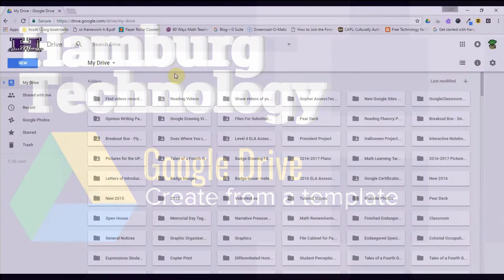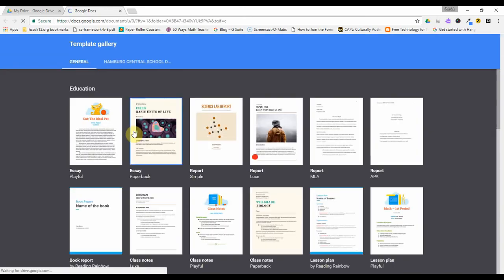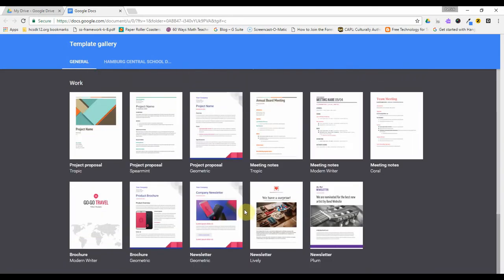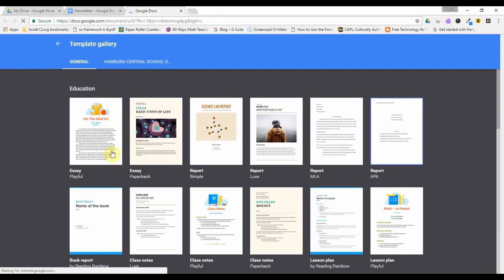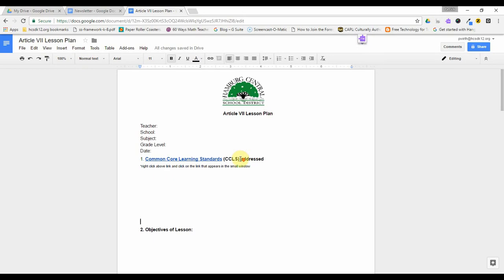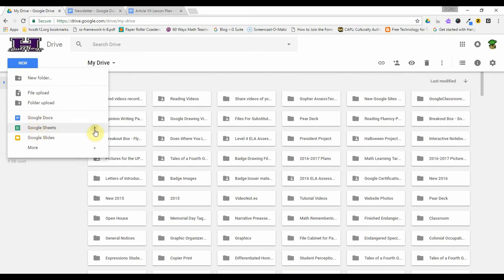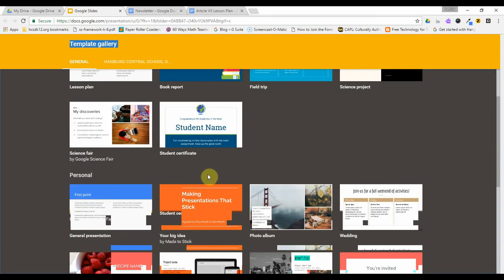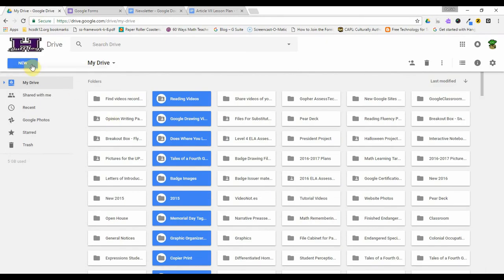How to create from a template in Google Drive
Google Drive allows the creation of new Docs, Sheets, Slides, and Forms from existing, professionally designed templates. Take advantage of this added functionality!